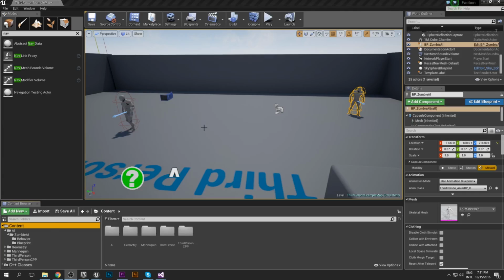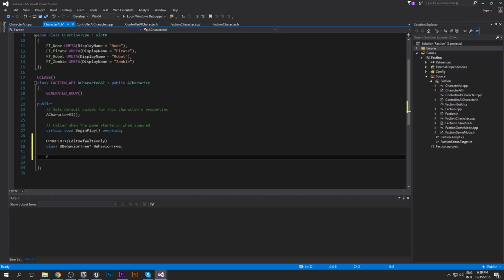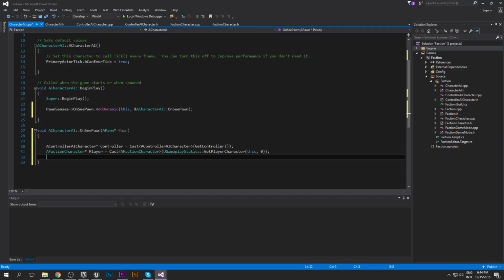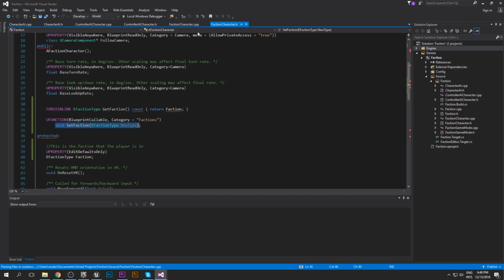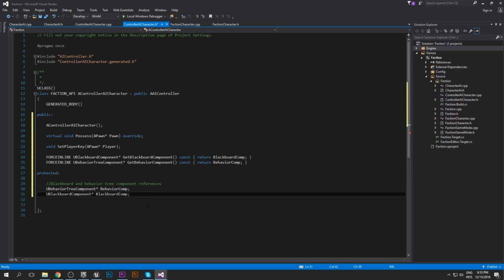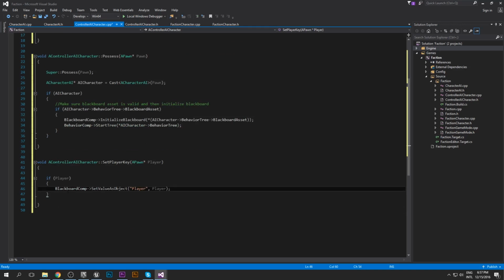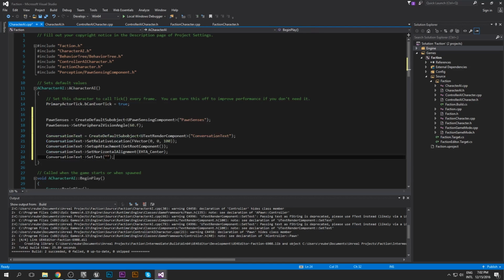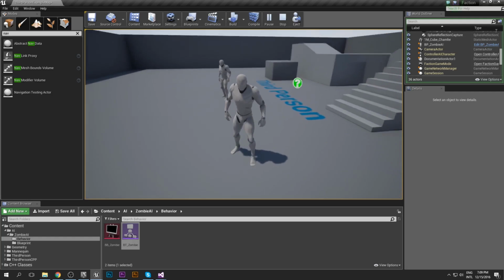Unreal Engine Tutorial - Faction System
Today I show you how to make a faction system in UE4. The system is simple in this example - if you are an enemy of the AI, he will say something mean to you. If you're a friend of the AI's faction, he will greet you with something nice. Obviously you could design this to have the enemy attack you instead of just saying something mean - it really is up to you how you want to use this in your game.

Any questions? Heres my twitter